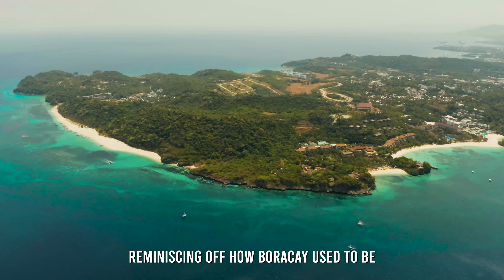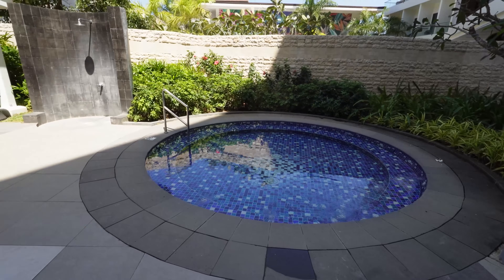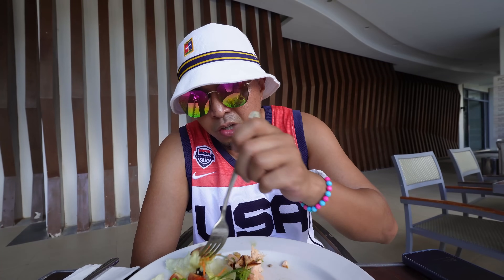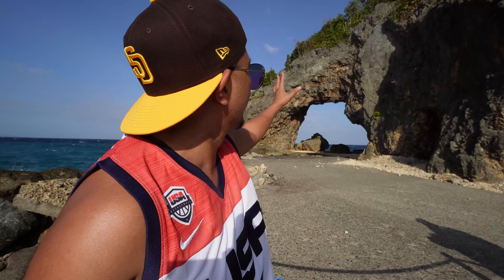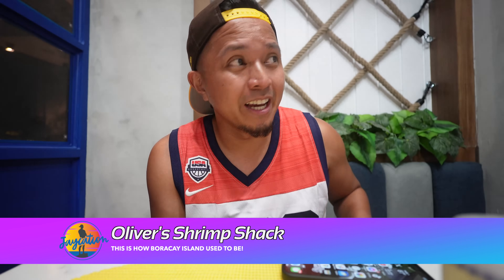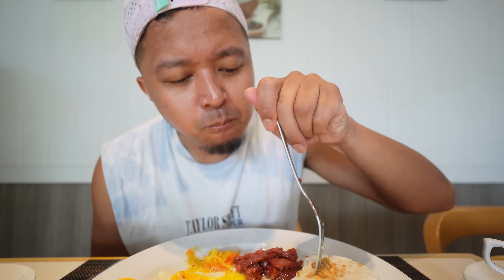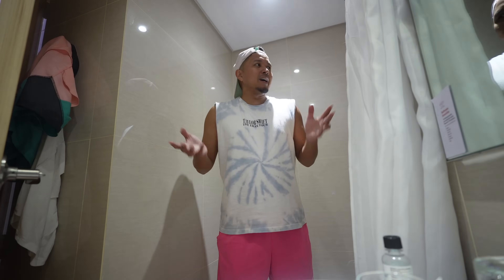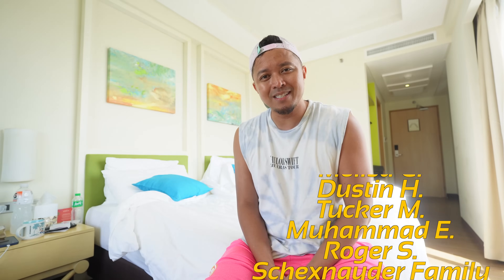Staying at Boracay NEWCOAST in 2024 (Savoy Hotel Tour)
Twitter & IG: @JaycationTV
Snap: Jaydaheat